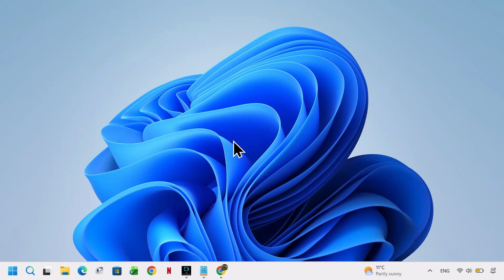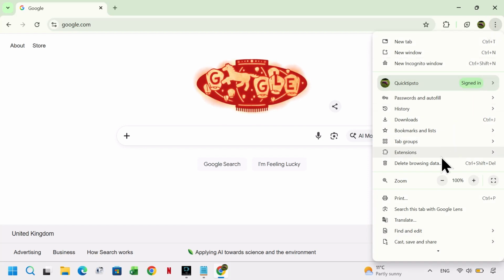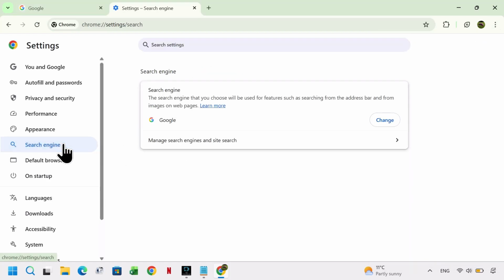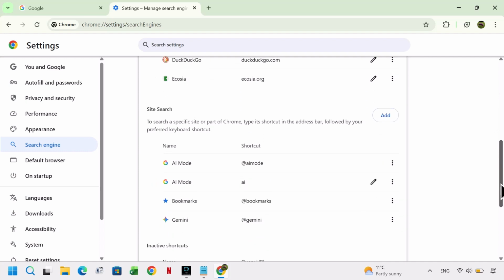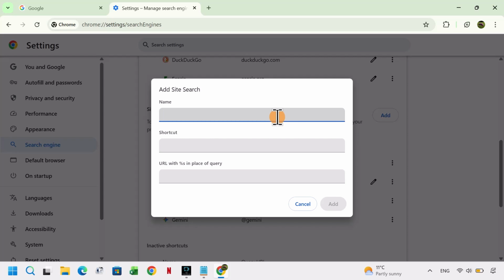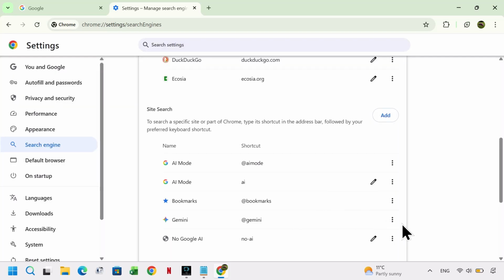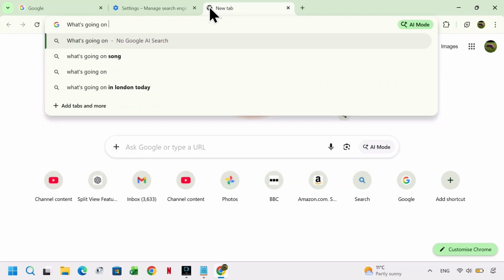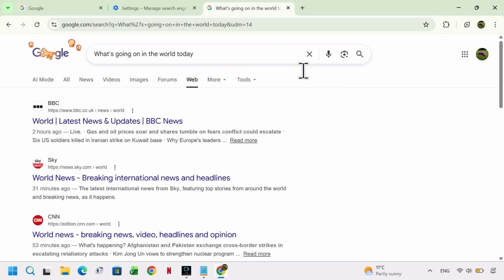Remove AI Overview from Google Chrome search results on Windows 11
URL: {google:baseURL}search?q=%s&udm=14

Today, I will show you how to remove the AI Overview from Google Chrome search results on Windows 11.

This can be useful if you only want to see standard web results without the AI-generated summaries
This can useful in a school setting.

To do this, open Chrome.
Click on the three dots in the top-right corner of the screen.
Then click on Settings.
Select Search engine from the left-hand menu.
Now click on Manage search engines and site search.
Next, click on Add next to Site search.
Enter the following details:
Name: No Google AI
Shortcut: No-AI
URL: Add the following URL (I will leave it in the description):
{google:baseURL}search?q=%s&udm=14
Click Add.
Now click the three dots next to No Google AI and select Make default.